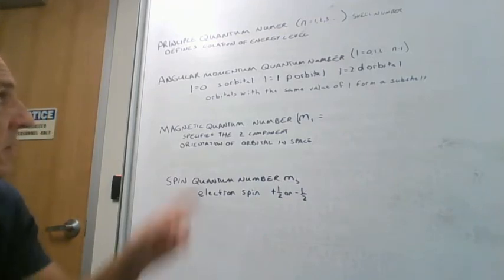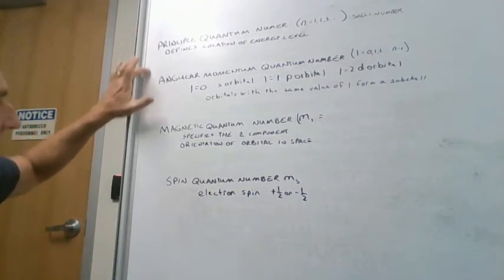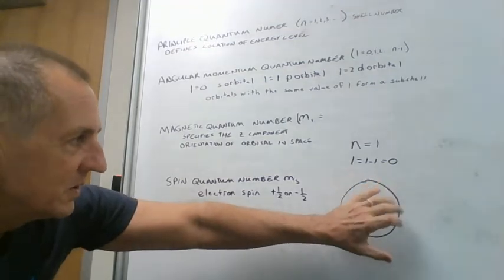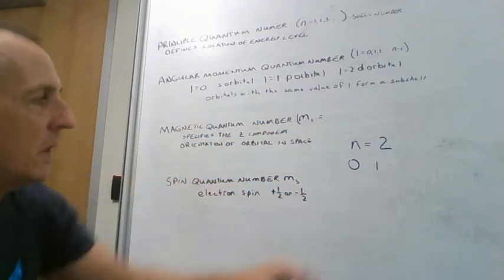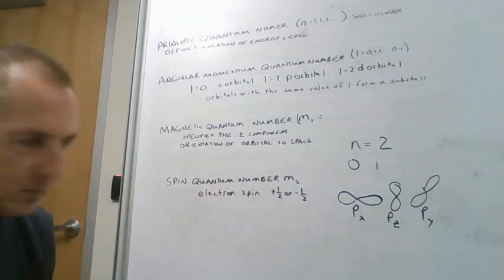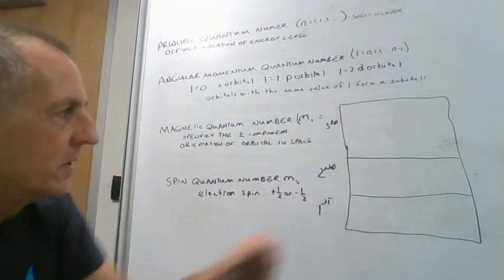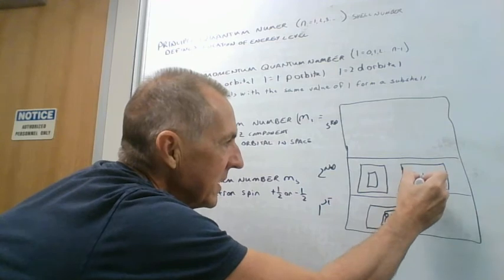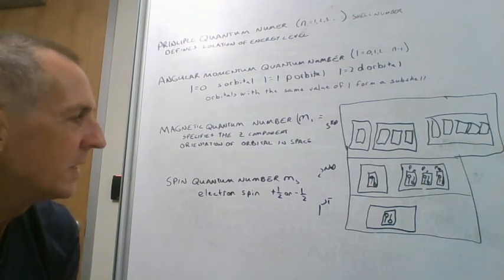quantum numbers orbitals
quantum numbers and oribitals